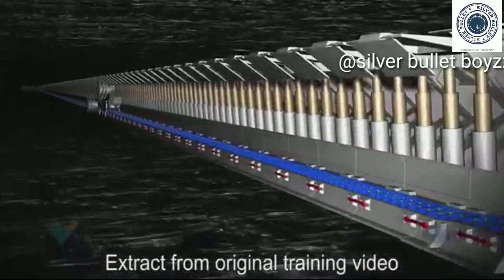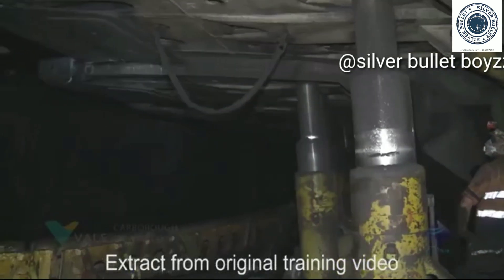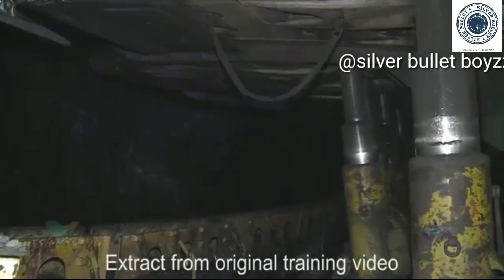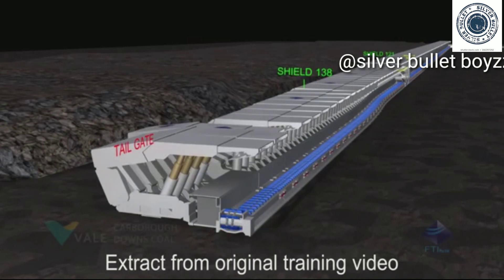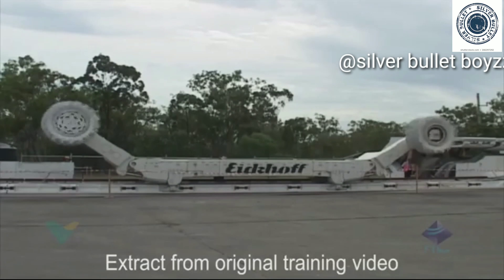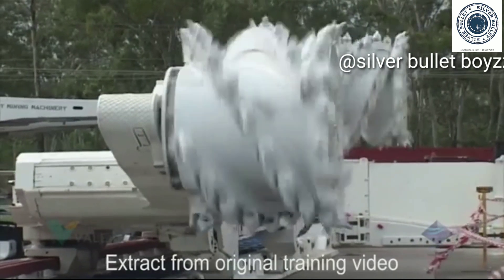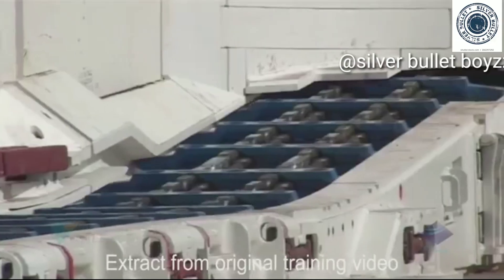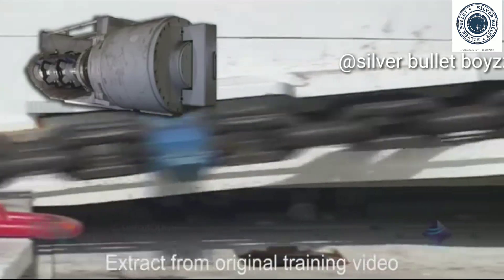Extraction of coal by shearer machinery in longwall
Mining longwall